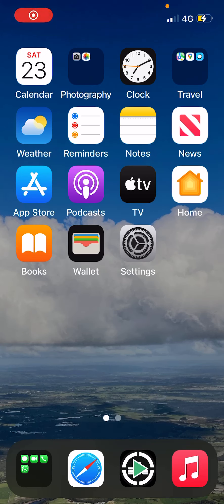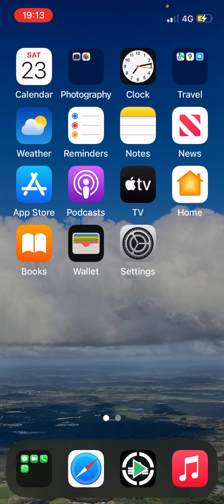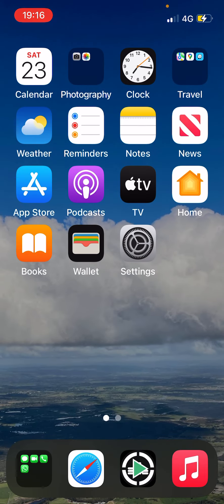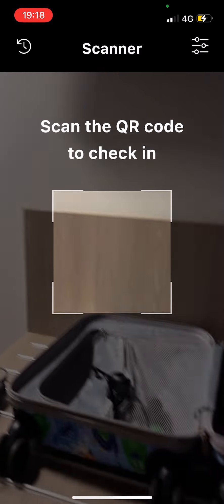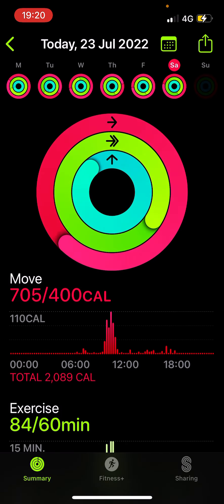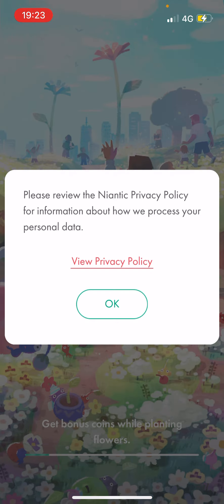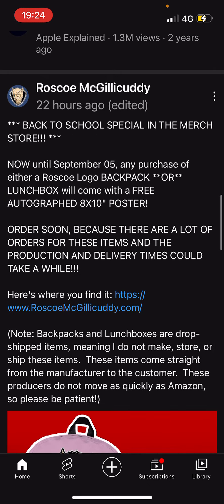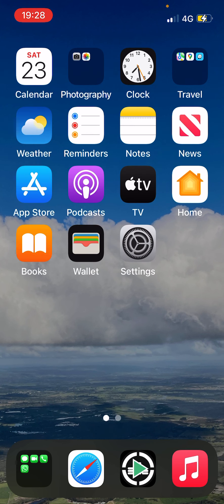What’s on my phone